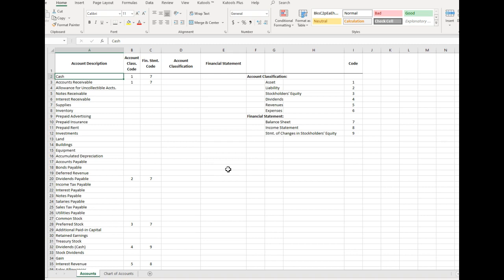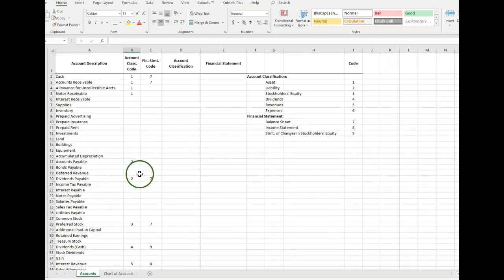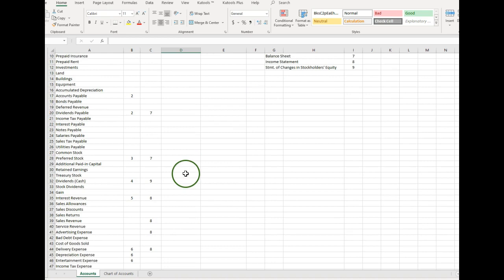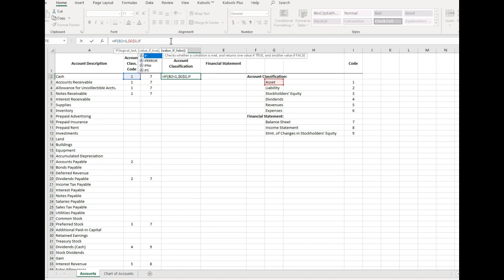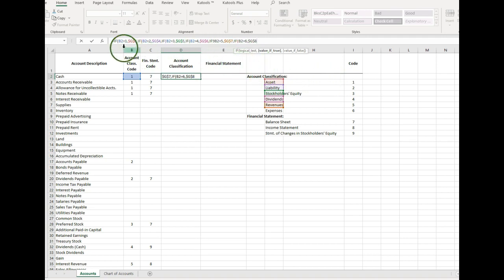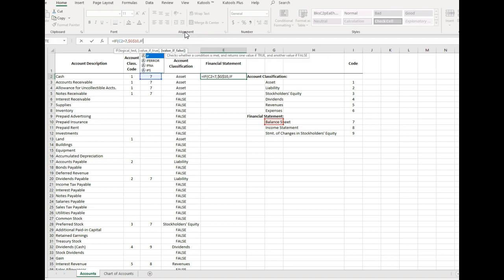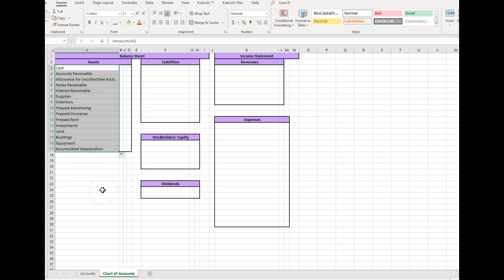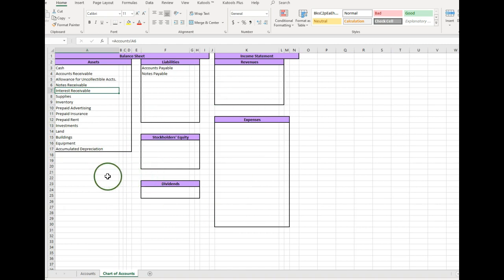ACC 200L Project 1